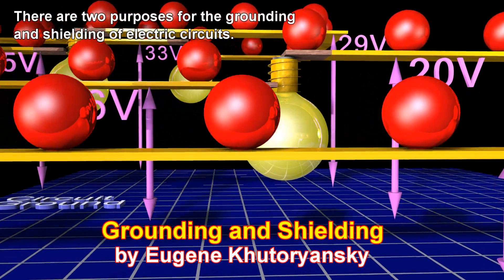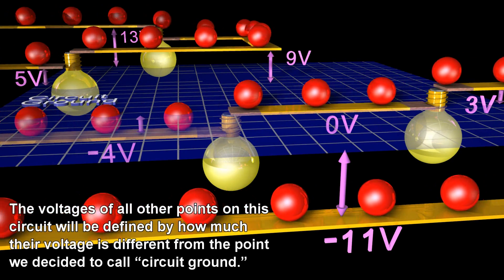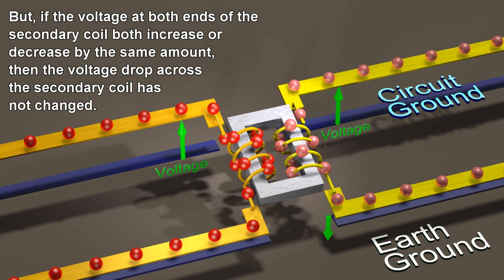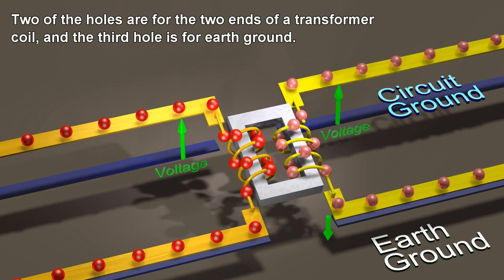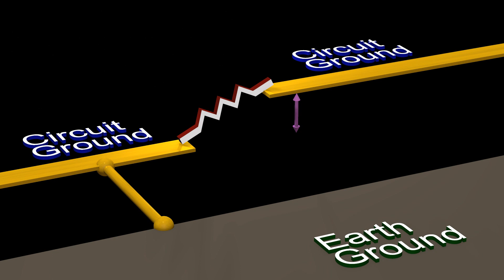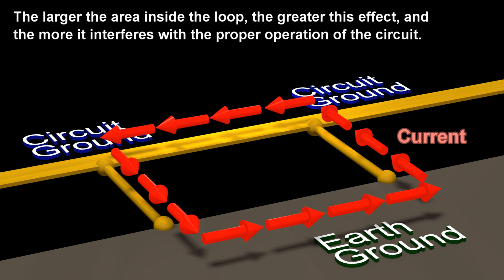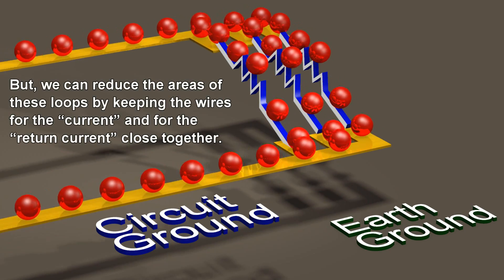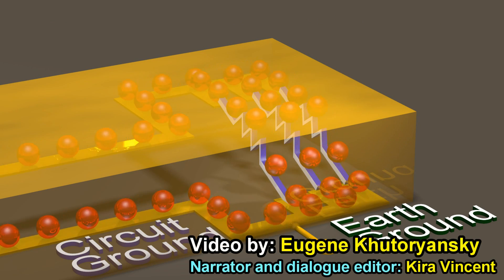Grounding and Shielding of electric circuits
Covers electromagnetic interference, ground loops, and other topics involving the grounding and shielding of electric circuits.